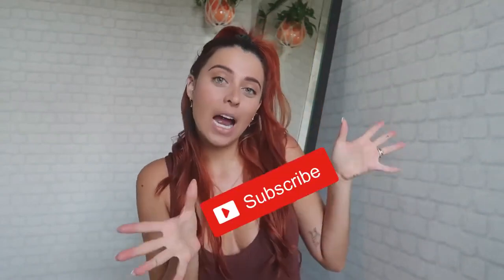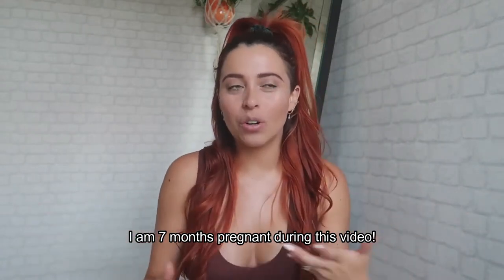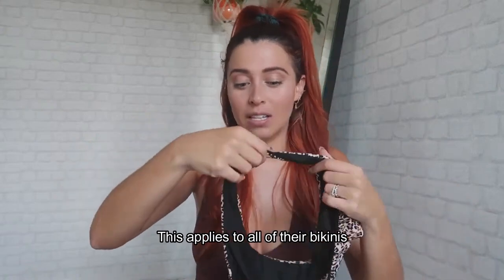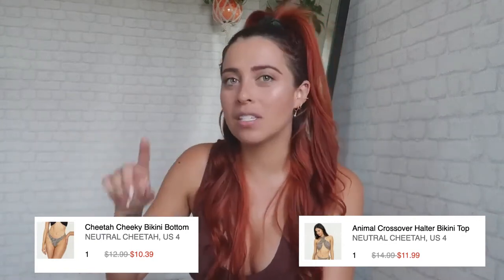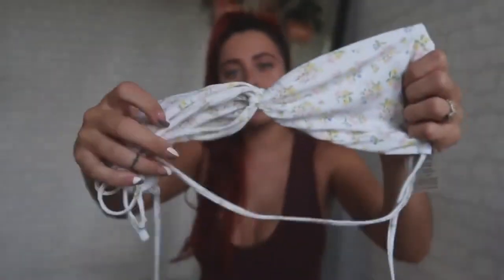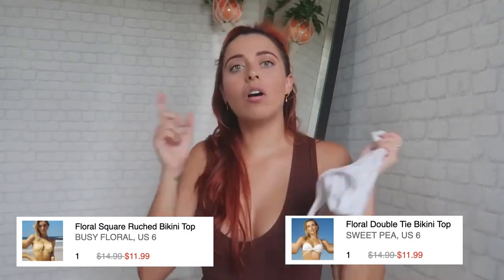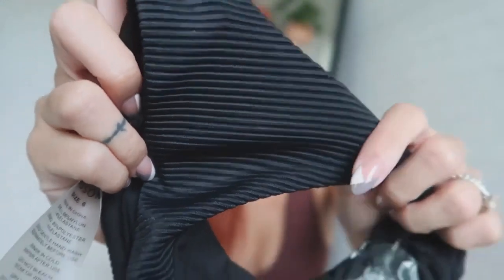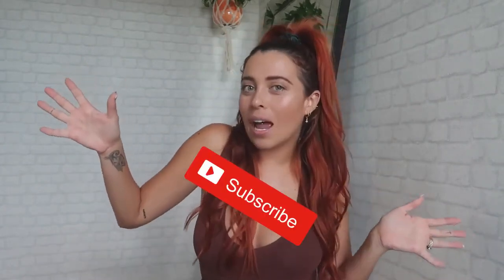Sexy Woman Showing Her Bikini Try on Haul - Bikini - Lingerie - Try on Haul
Watch Most Beautiful, Hot and Sexy Girls Showing their Sexy Bikini or Sexy Lingerie on our Channel!